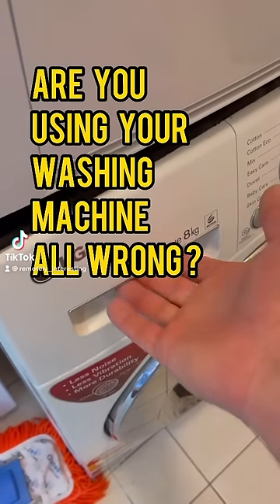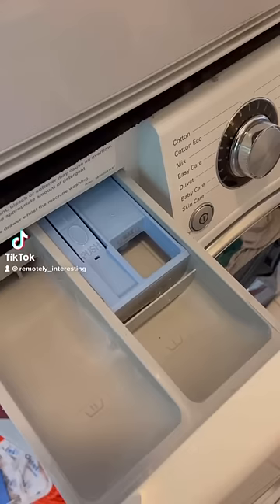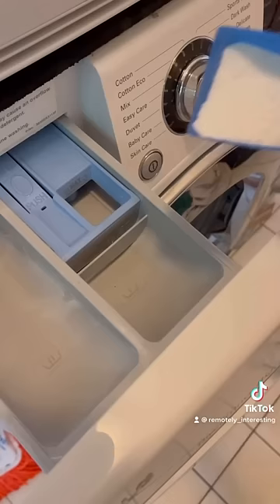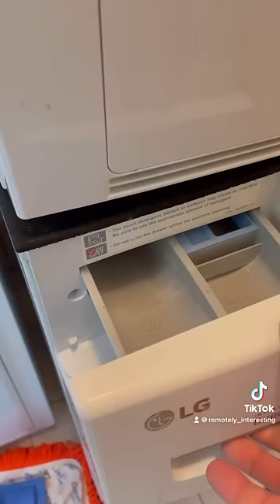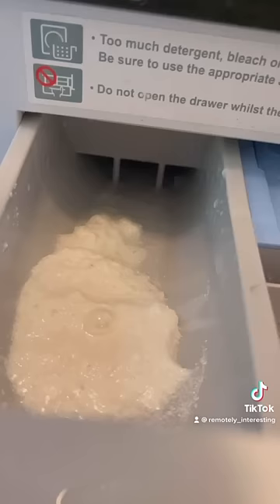Which side does the detergent go in washing machine ?